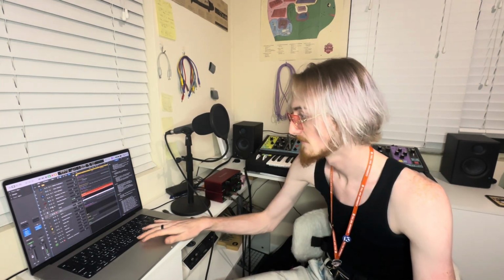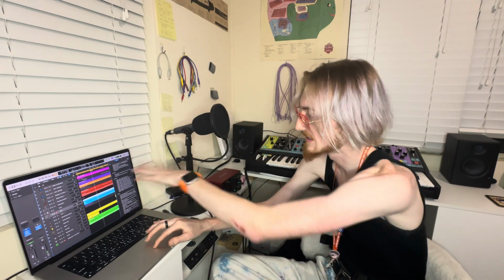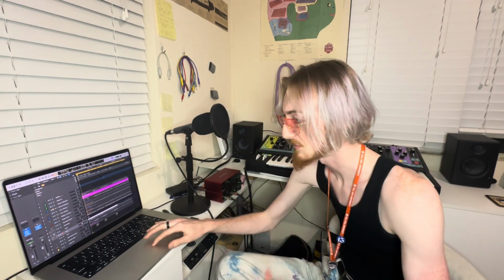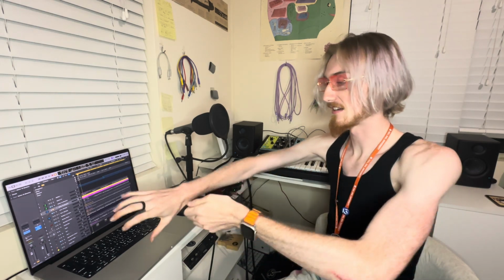VLOG 28 | SEQT Day 7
Basically today we went over more mini messages and how the software works at a deeper level, and in Laib we finalize the mini project for the week. Unfortunately the 500 subscriber special got a little bit messed up, but it should be good to go by 12 tomorrow.